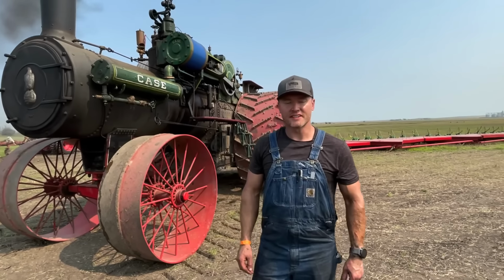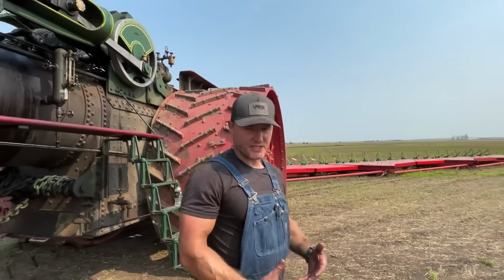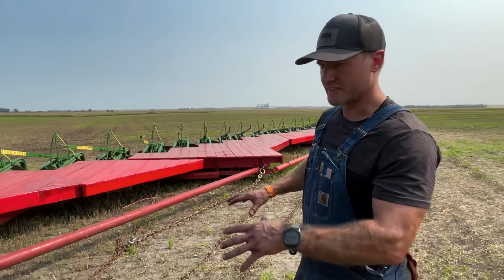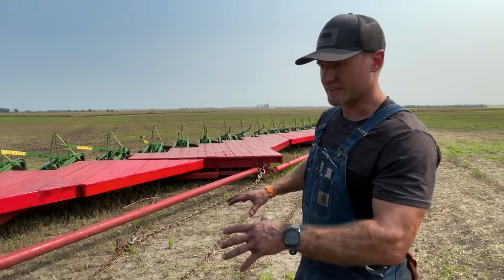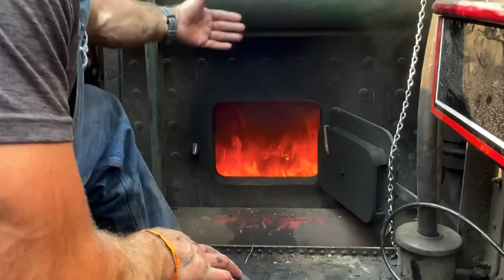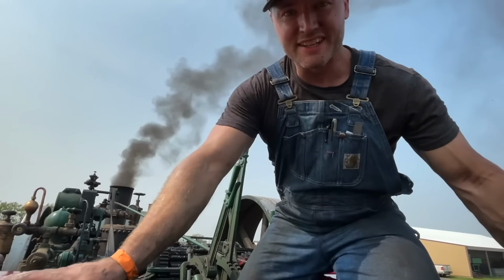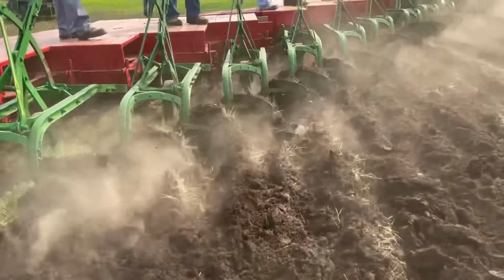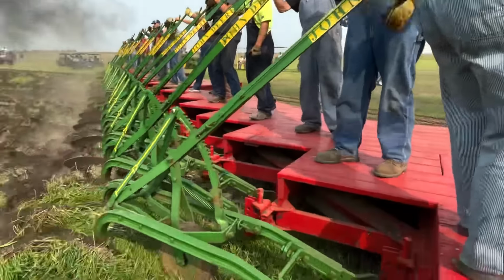2021 RECORD! 150 CASE Road Locomotive pulling 44 bottom John Deere plow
Watch the 150 Case pull 44 bottom John Deere plows at the James Valley Threshing Show in Andover, South Dakota! This is a new record for this engine with 36 bottoms being plowed in 2020. We are so excited to share some footage!